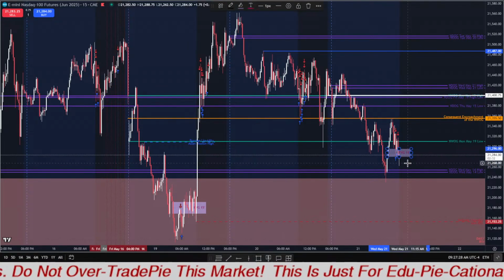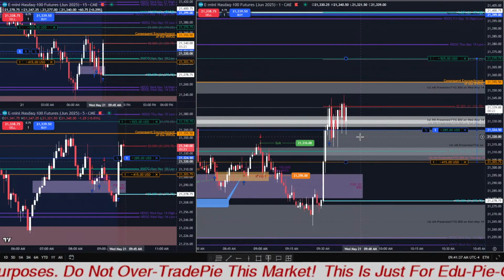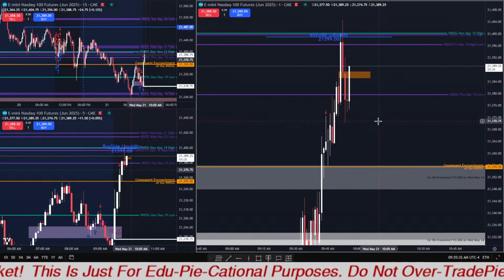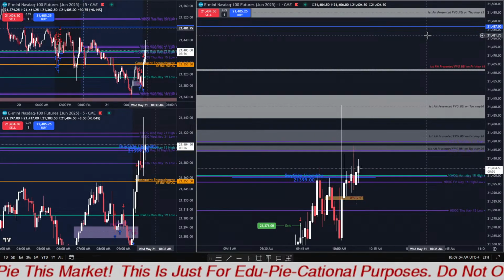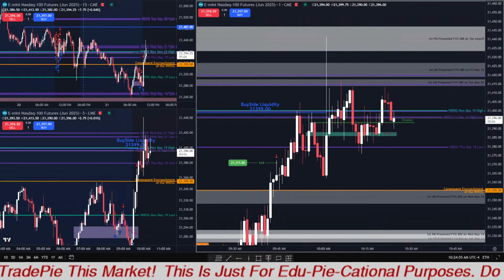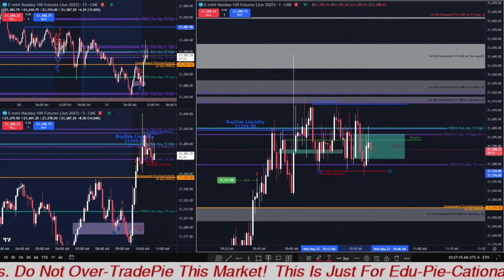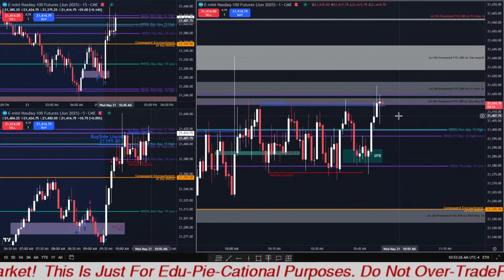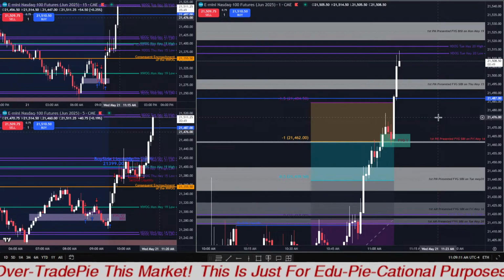May 21, 2025 Live Trade NQ Futures June Contract Market By ICT Concept - Daddy TradePie